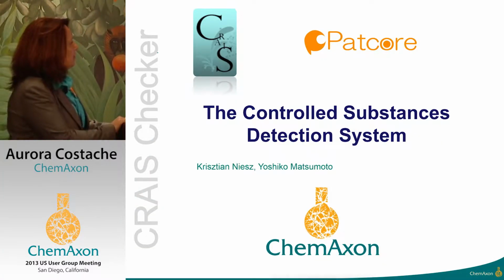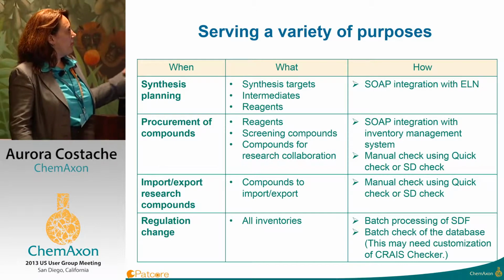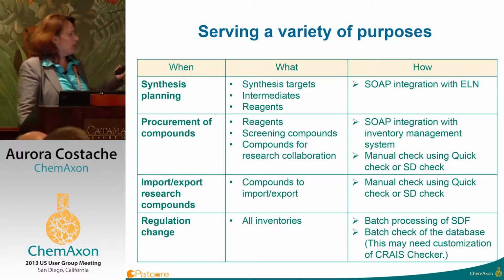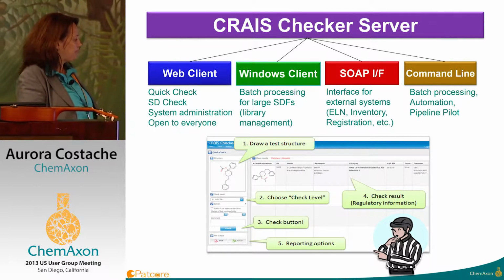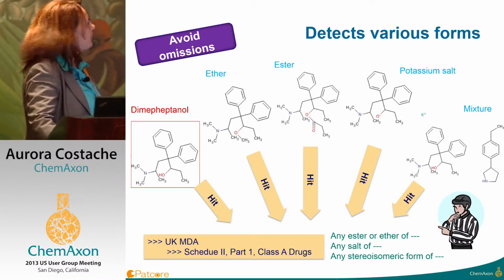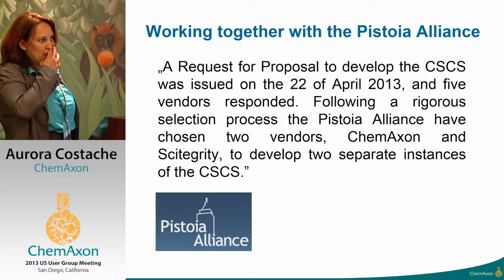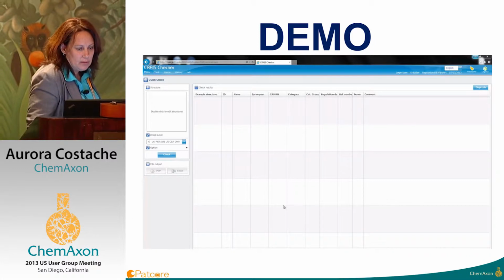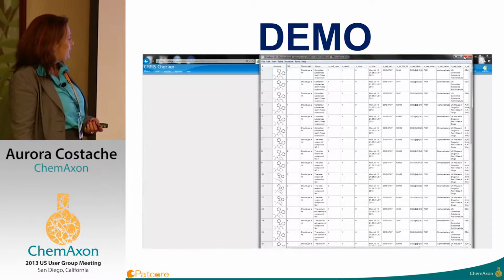Aurora Costache (ChemAxon): CRAIS Checker: Taking Company Compliance Seriously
Have you ever been in a situation when you or your peers worked with a controlled substance without even knowing about it? Maybe you've purchased a reagent to fulfill your synthesis needs or shipped a compound to your CRO outside of country borders, and while doing so the changes in the appropriate regulations -- which can happen quite frequently -- have skipped your attention? Today, company compliance is one of the most important business management challenges, and as such it is to be taken very seriously. CRAIS Checker offers you a solution via allowing you to easily identify and follow legislation information, and to take the appropriate steps before starting your synthesis, purchasing reagents, importing/exporting compounds. It is a versatile system using chemical intelligence to check whether the compounds in question fall under any national or international laws and regulations that are regularly updated and stored in a database as part of the complete solution. Integrating CRAIS Checker with other corporate systems will greatly reduce your workload and let you concentrate on other scientifically relevant issues.